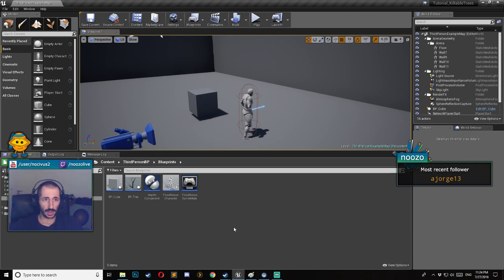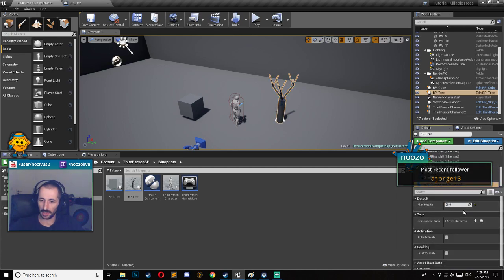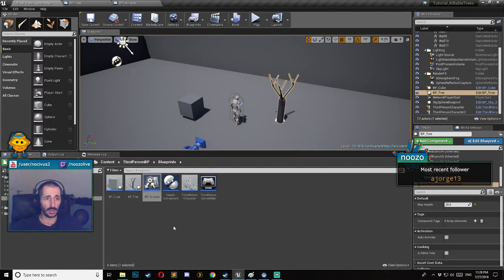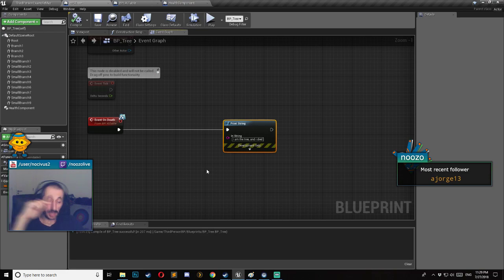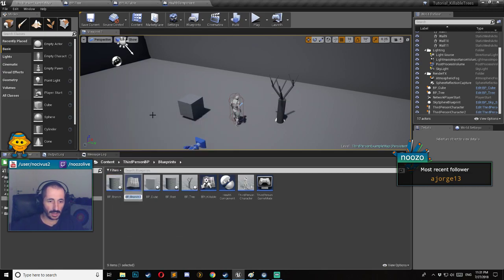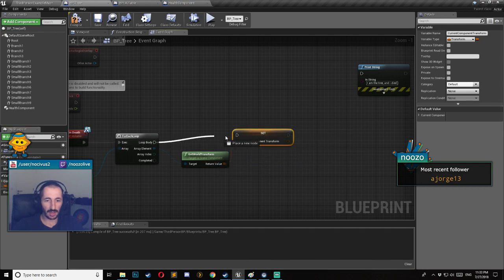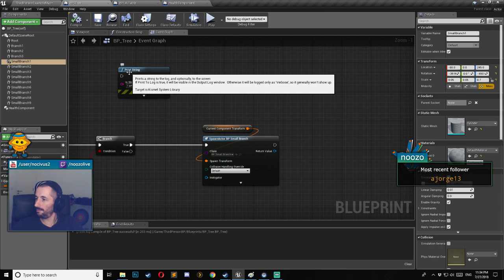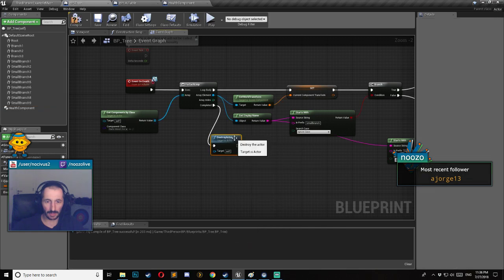UE4 Tutorials 2 - Killable Trees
Extending on the first tutorial, this time i explain how to kill a tree and make it spawn its components as separate actors in the exact position as they were.